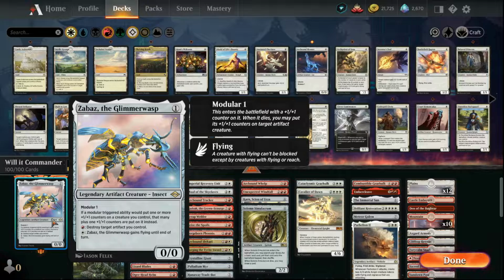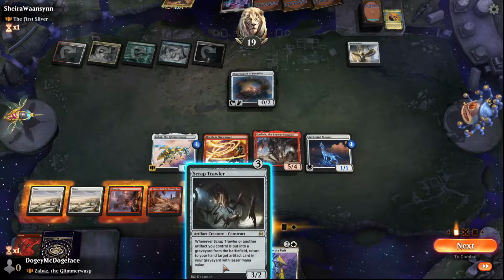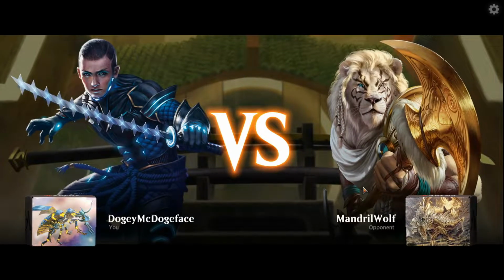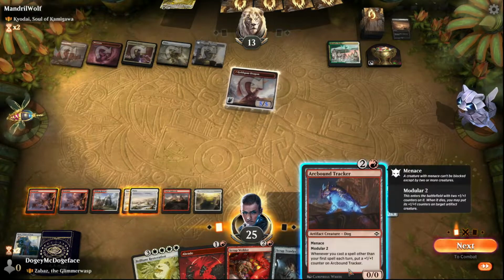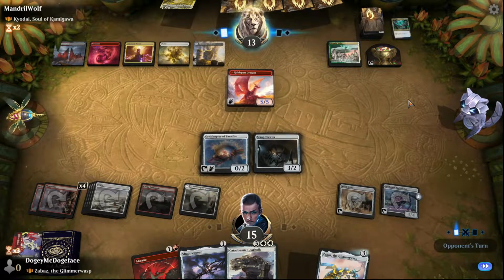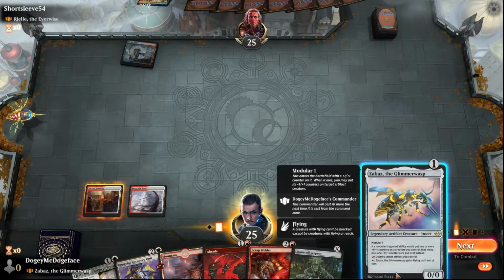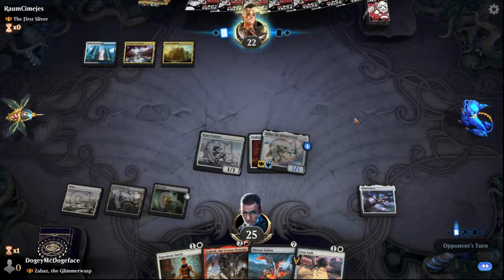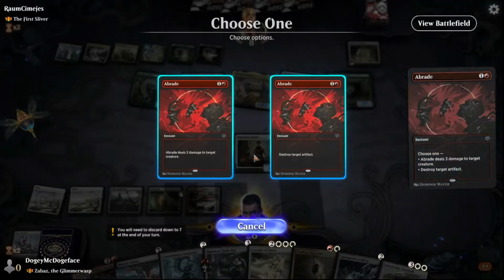MTG Historic Brawl - Zabaz, the Glimmerwasp - WIC #17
One of the best one's yet, the little bug goes faaaar.

0:00 Intro
2:03 Game 1
3:26 Game 2
11:32 Game 3
26:59 Game 4
31:16 Game 5